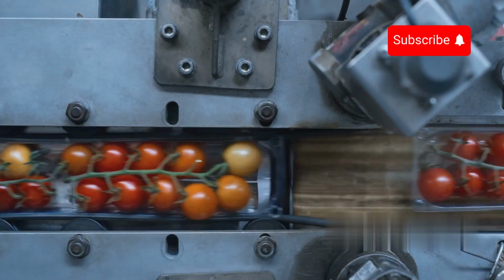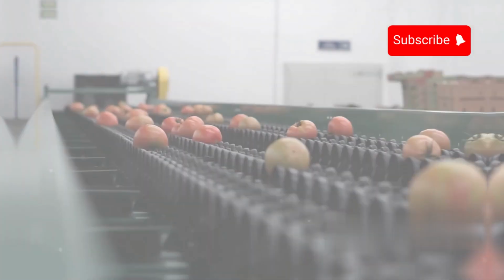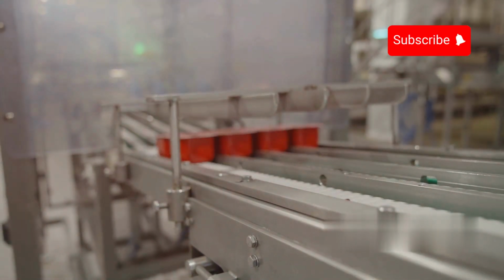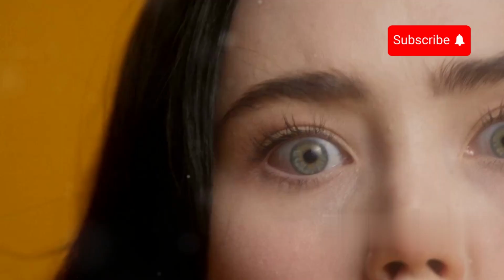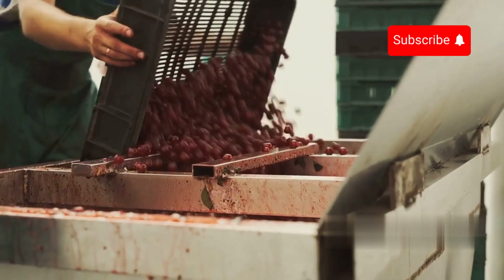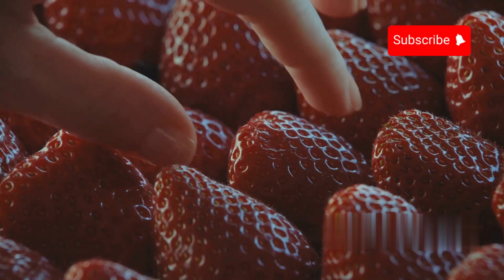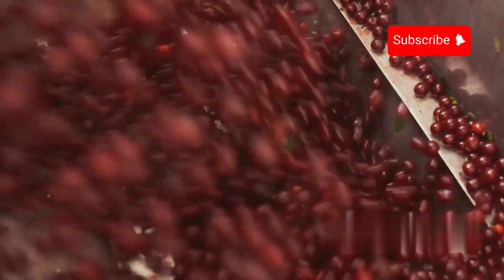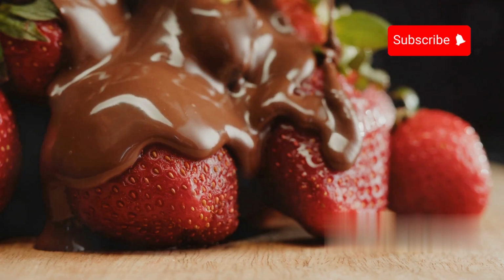Tomatoes Mega Factory: Processing Millions of Tomatoes for puree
"From Farm to Feast: How Tomatoes, Pickles, and Strawberries Get to Your Plate 🍅🥒🍓"

Ever wondered how your favorite tomatoes, crunchy pickles, and juicy strawberries make their way from the farm to your table? 🌞🚜 Get ready for an incredible behind-the-scenes journey!

🍅 Tomatoes: Watch giant machines delicately harvest ripe tomatoes, sort them with high-tech blowers, and transform them into smooth tomato paste, ready for your pasta and pizza! 🍕🍝

🥒 Pickles: From seed planting to the tangy brining process, discover how cucumbers turn into irresistible pickles that add the perfect crunch to your meals! 🥪

🍓 Strawberries: See how delicate strawberries are picked, cleaned, and hulled with cutting-edge robotics, then transformed into jams, frozen treats, and even chocolate-dipped delights! 🍫✨

Experience the magic of modern farming and food processing in this eye-opening video. Don't miss this delicious adventure—watch now! 🌟🎥